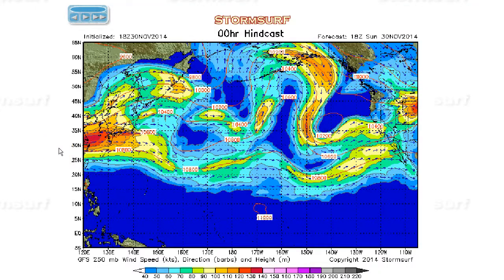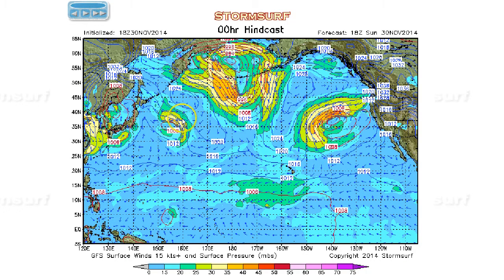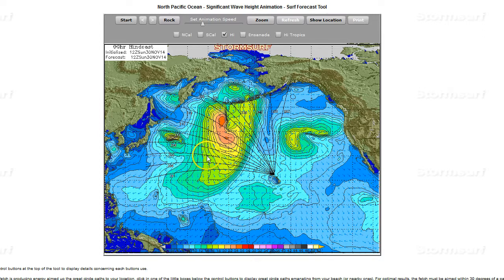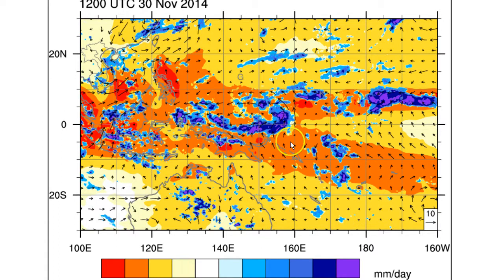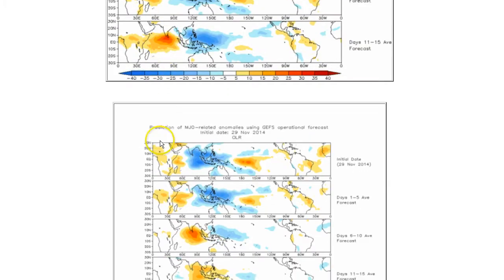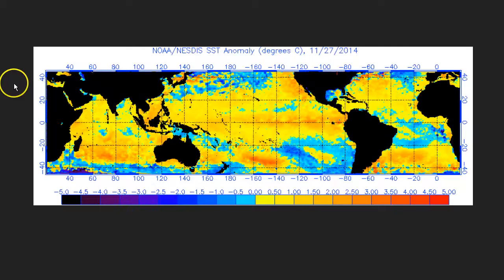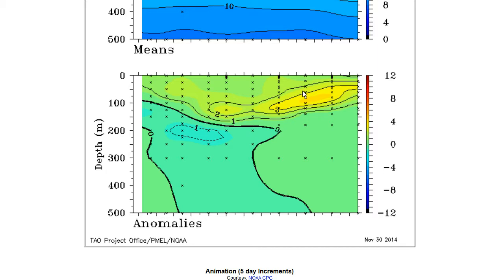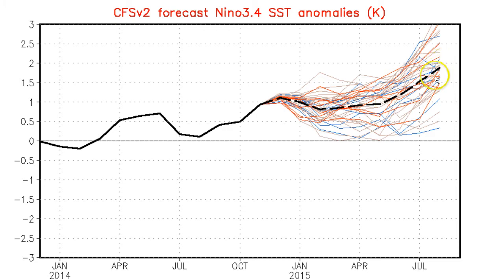Stormsurf Video Suef and El Nino Forecast for Sun (11/30/14)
Surf and El Nino Forecast for the North Pacific for the week starting Sunday (11/30/2014)